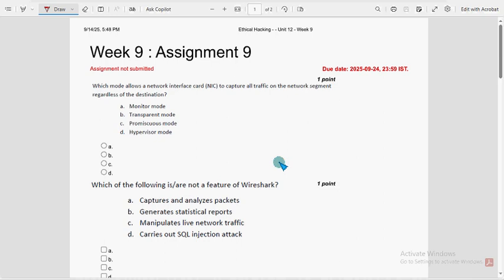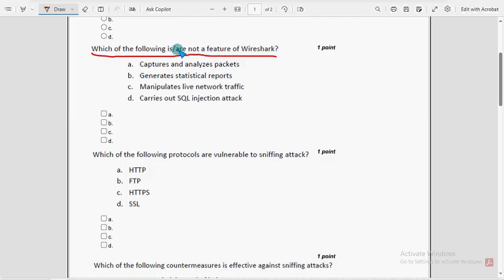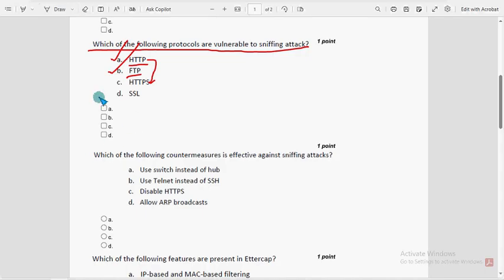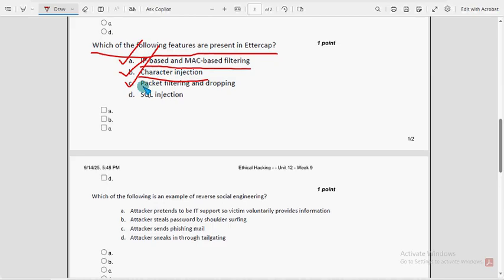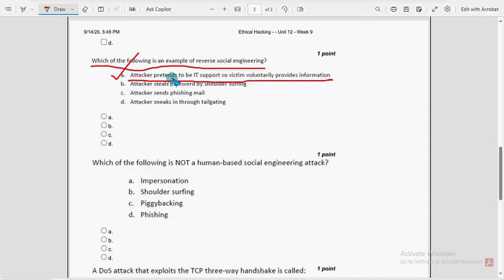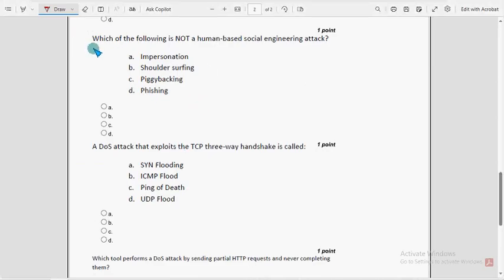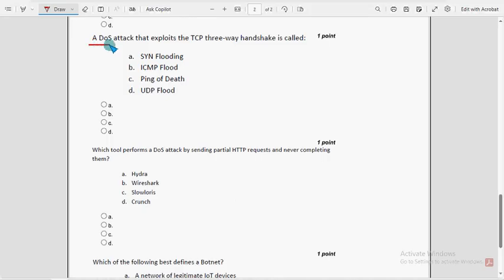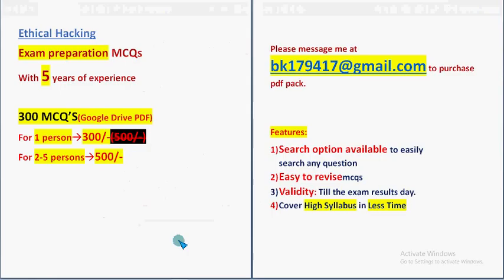NPTEL Ethical Hacking Week 9 Assignment Answers 2025 | Quiz Solution | July–Oct